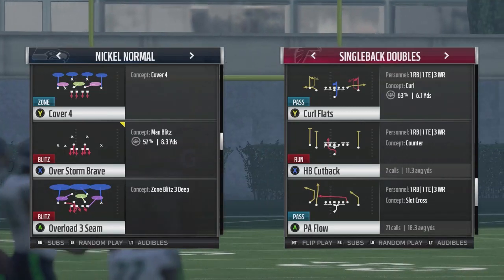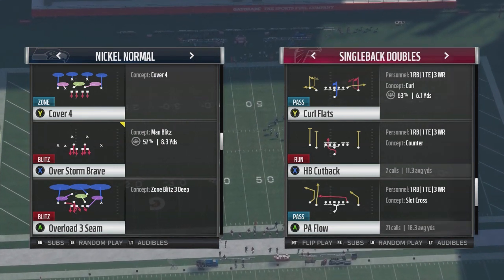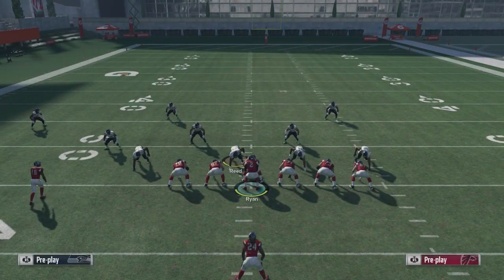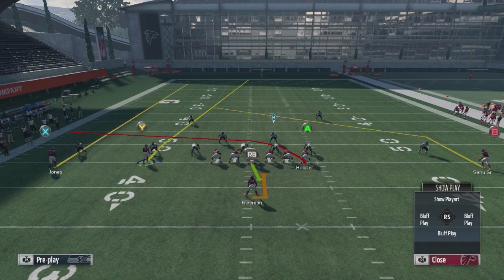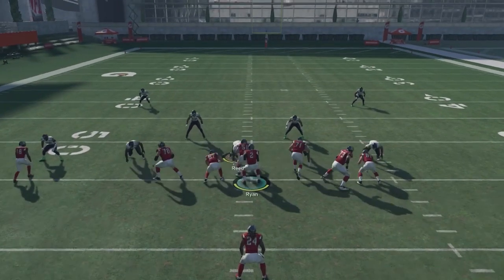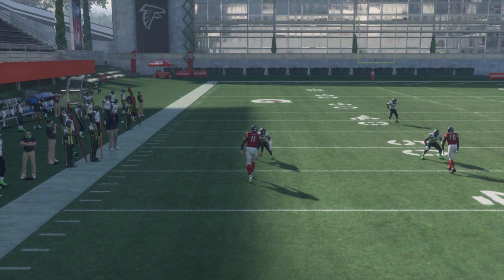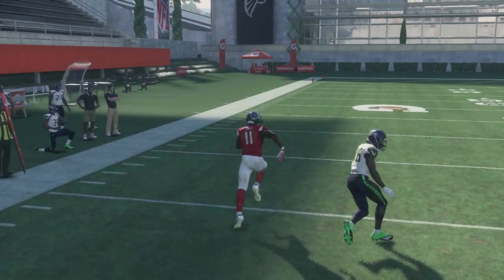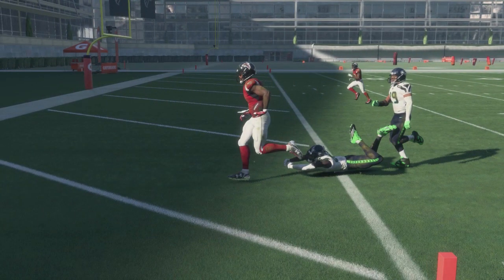Madden 18 Money Plays - Get Deep with a SLOW WR - One Play TD!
How to beat Cover 4 Press even if you don't have a great SPD advantage! Make sure to watch yesterday's video for BEST results.

► The FULL SB Doubles Formation Scheme will be available on Friday at this

✔ If you enjoyed this content, please SHARE.

► FAQ
☑ We create all of our plays on All-Pro because it is the most common difficulty. It's used in competitive Madden, online H2H, and more.
☑ All setups are created and tested vs 91+ ZCV. All defenders have been adjusted to reach the 91+ ZCV threshold.

► Will this play work for me?
☑ Are you on the correct hash?
☑ Is the defense base aligned/pressed or not?
☑ Is the speed correlation between your decoy receiver and your intended receiver correct for the play?
☑ Do you have the correct personnel?
☑ Fast enough players?
☑ QB with a strong enough arm?
☑ RTE at the desired thresholds (high/low)?
☑ Are your players getting a clean release off the LOS?
☑ Does the play require a QB rollout for success?
☑ Are you going against the defense that this play is intended to beat? A cloud flat beater won't beat a hard flat, for example. You must pay attention to your opponent's adjustments.

There are a lot of things to consider on every play. The video tutorials that we create go over everything you need to know. There is no "one play beats everything every time" setup so we do our best to teach a variety of different ways to attack every coverage in the game.